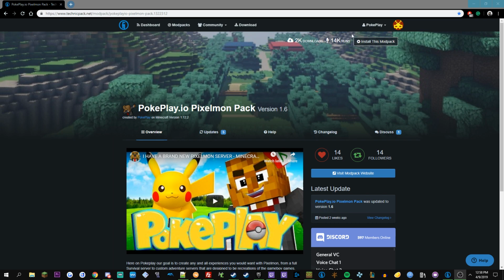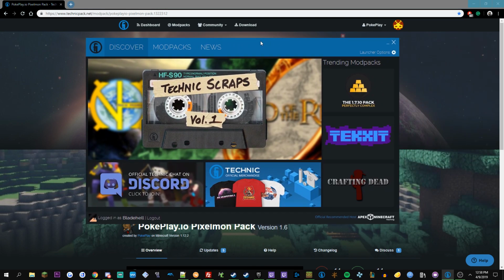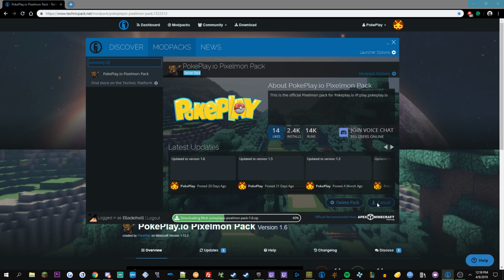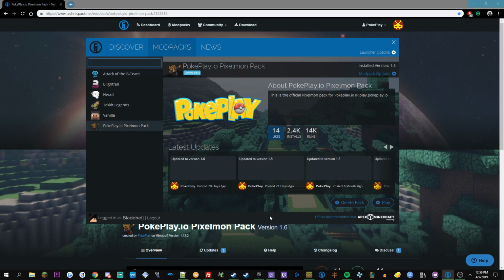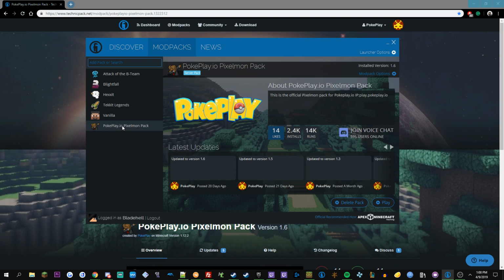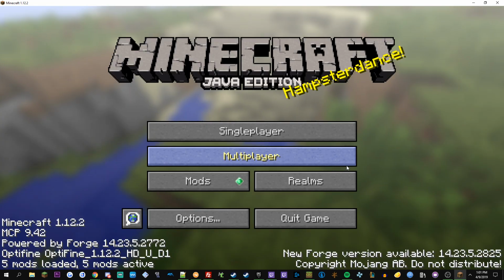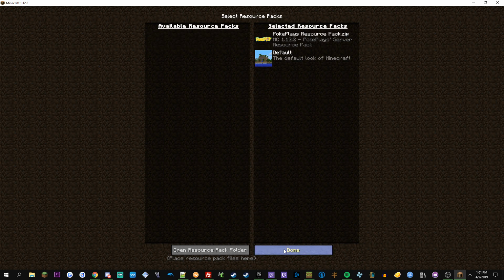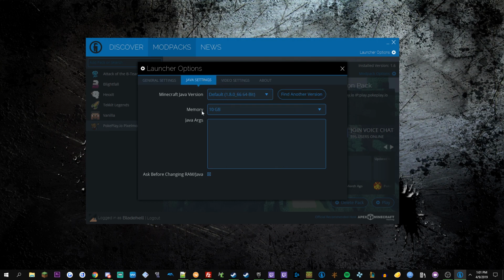How to Join the Pokeplay.io Server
This video will help you learn how to install the technic launcher and the pokeplay.io modpack in order to join the pokeplay.io server.

Store: store.pokeplay.io